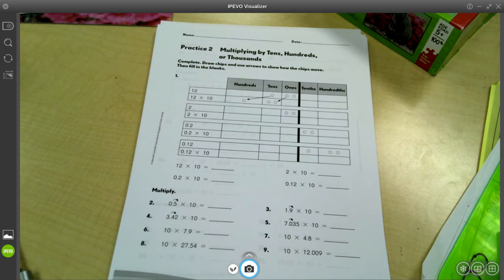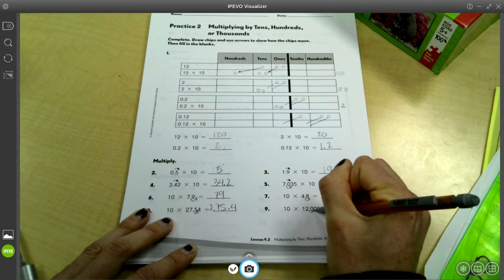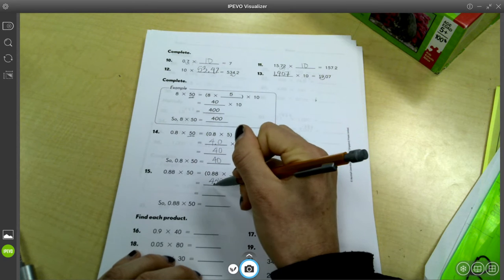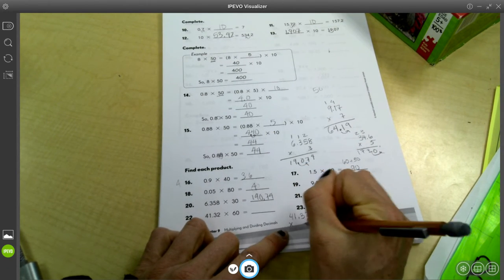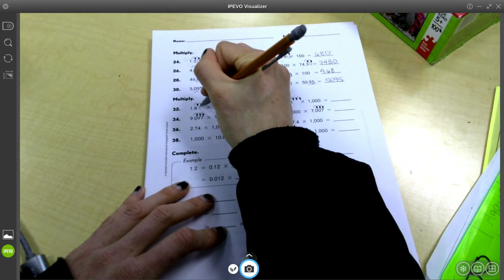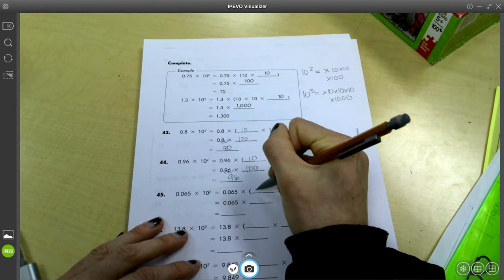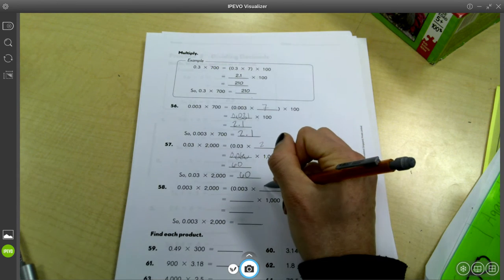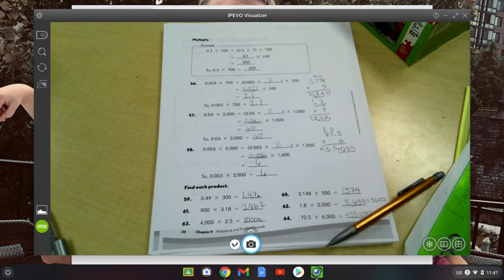WB Ch 9 pp 21-26